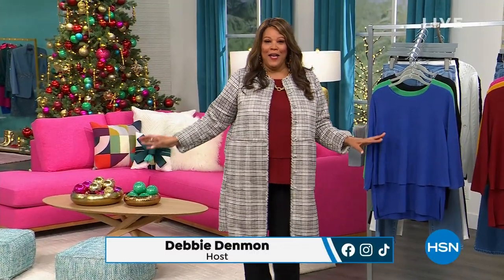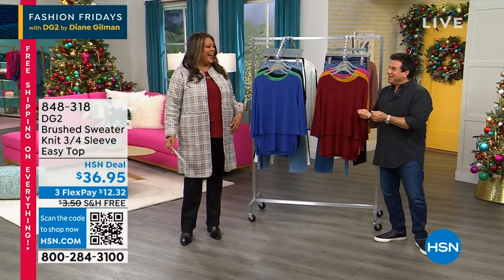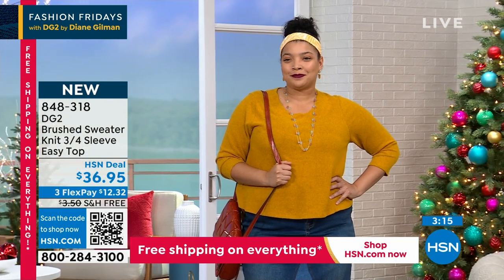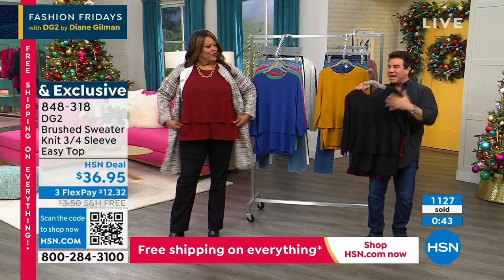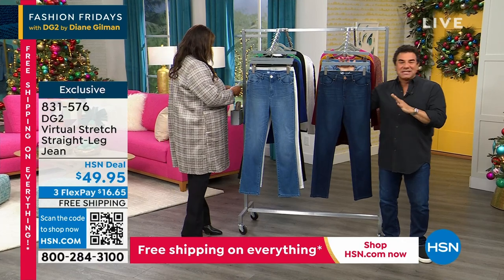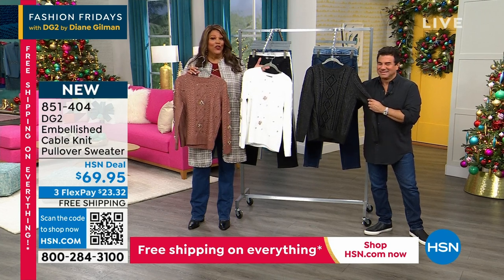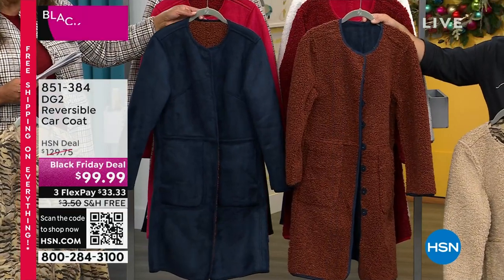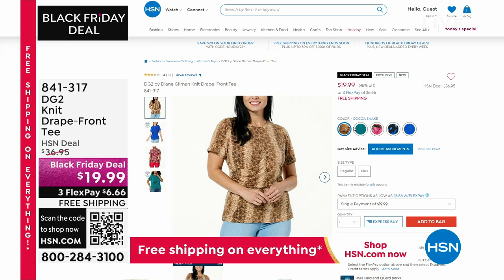HSN | Fashion Fridays with DG2 by Diane Gilman 10.06.2023 - 09 PM